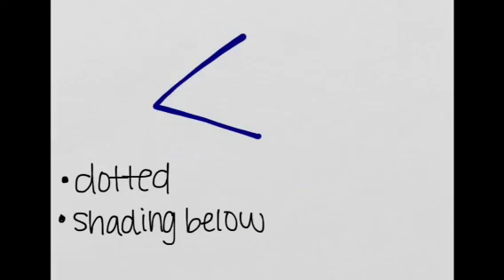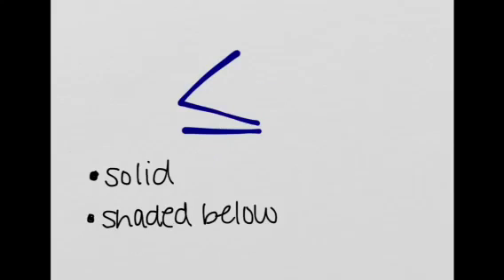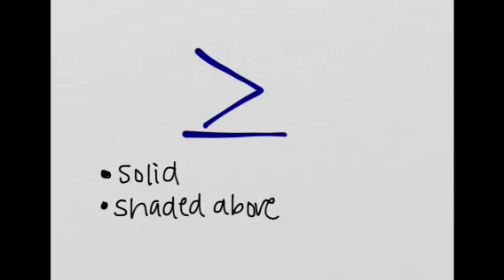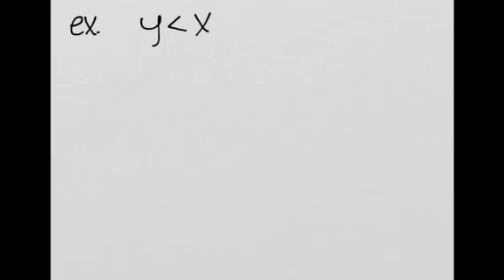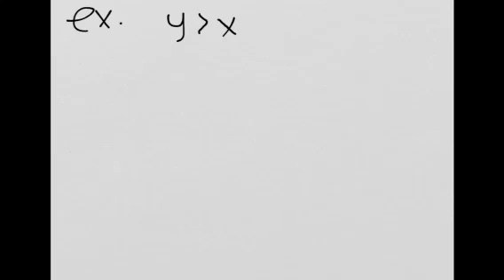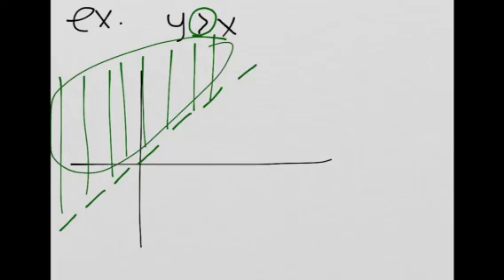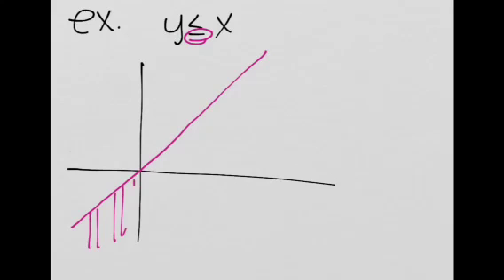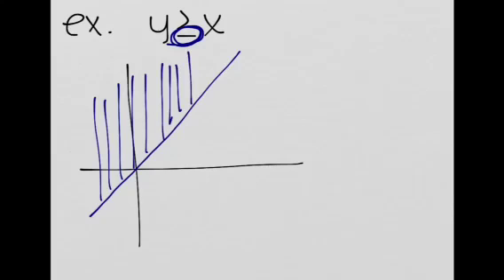Graphing Linear Inequalities